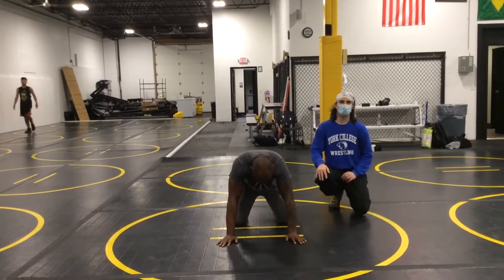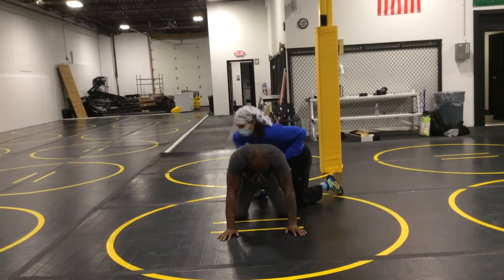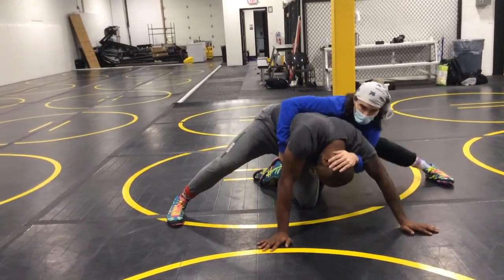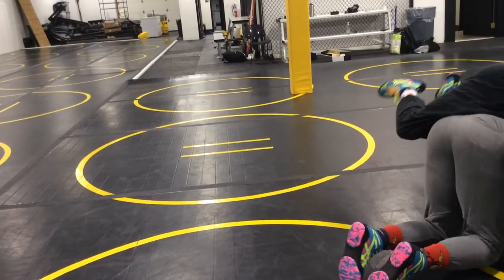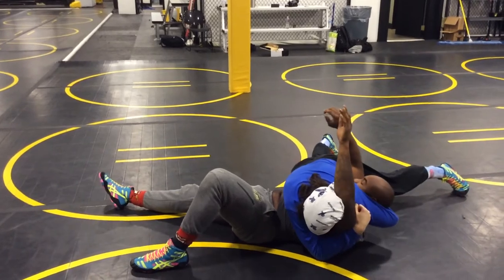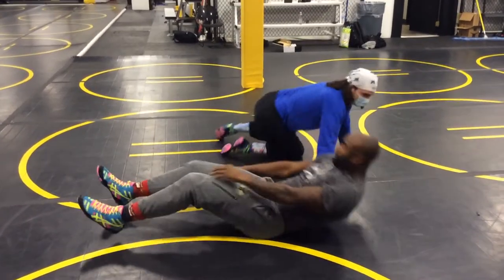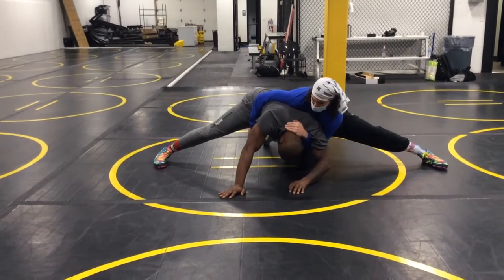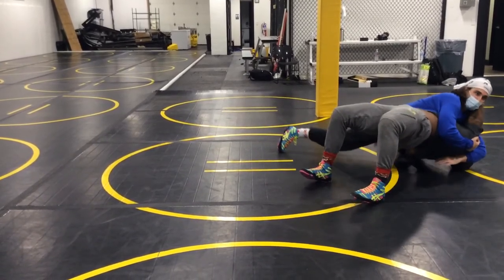Spiral ride to half Nelson rake